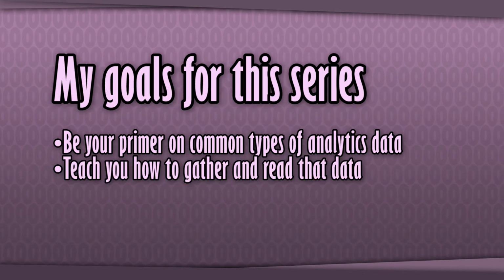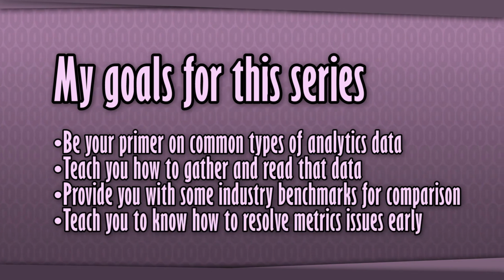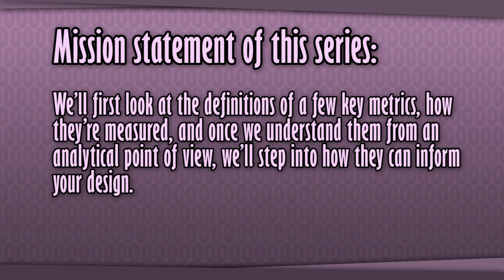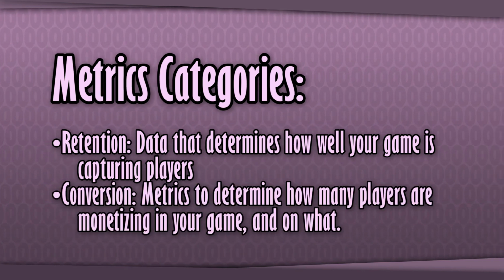ThursDev: Metrics-aware Game Design - Part 1 - What is metrics-aware design, and why practice it?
This week on ThursDev, Luke returns to the topic of analytics and metrics-driven decision making in games design, talking about how we can apply the concepts of analytics to not only the tracking of player data and reactionary design decisions, but how having design in the forefront of the designer's mind when creating mechanics, you can set yourself up for a much greater chance of success.

This first introductory episode of a multi-part series is a summary of the concept of metrics-aware design.